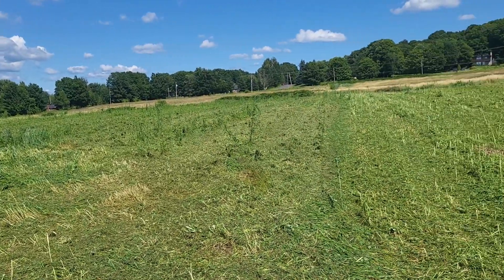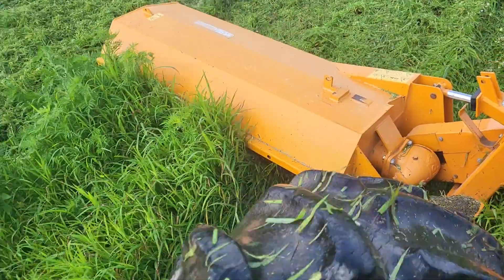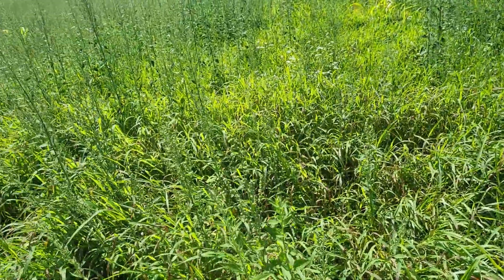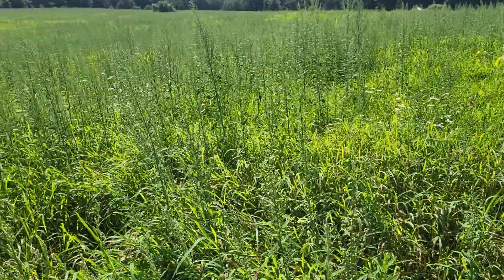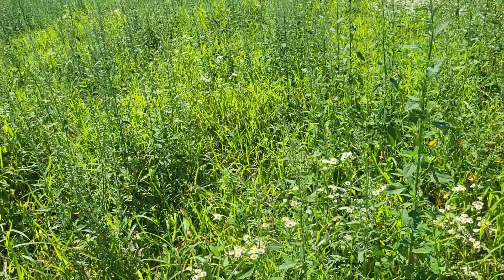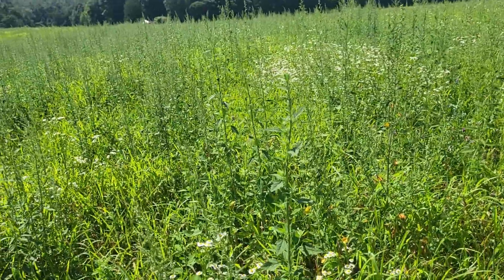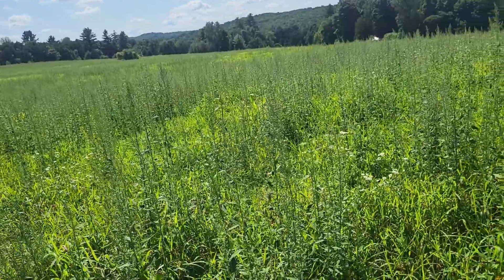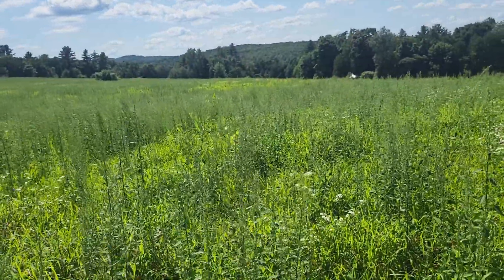mulching up weeds to protect the hay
The weather has been perfect for weeds to overpower the grass, so I am mulching the freshly planted hay field to destroy the weeds so that the grass can grow.